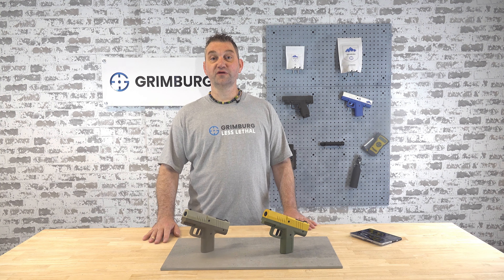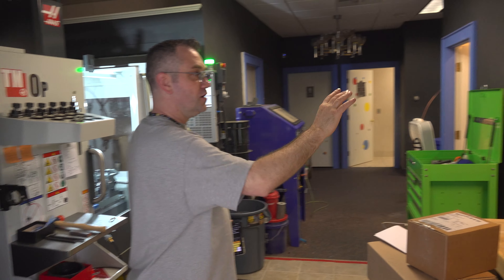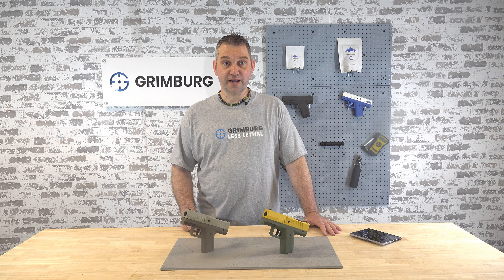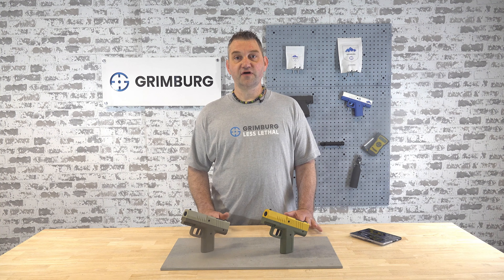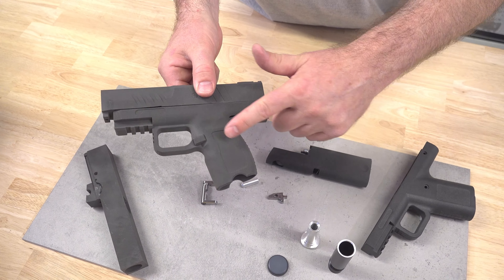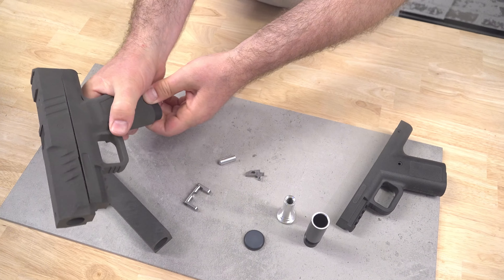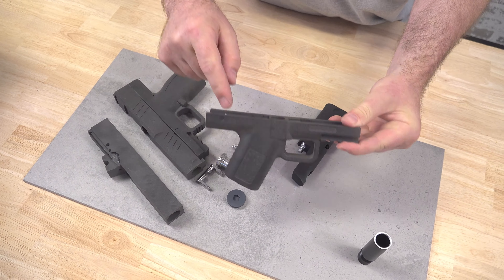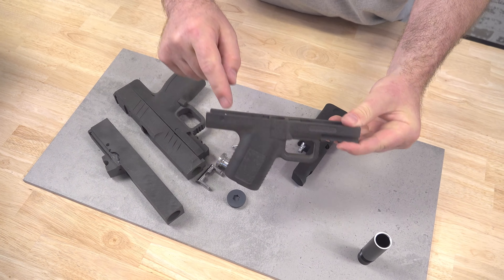Grimburg Bifrost Expansion 2024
Gavle orders are increasing, and we need to expand production. With the Solstice launch expected in 2025, we anticipate significant growth. We are offering 3% of the company for $150,000, which will cover the down payment on equipment. This offer is exclusively available to customers.

We will finance the purchase of two Haas TM-0P CNC mills, a TL-1 CNC lathe, a Box XS injection molding machine, and a Formlabs Fuse SLS laser printer.

This additional funding will ensure the business's stability and growth.